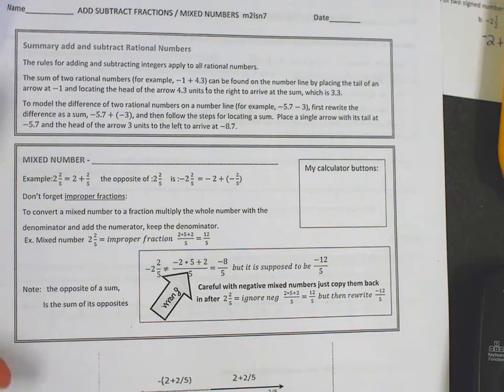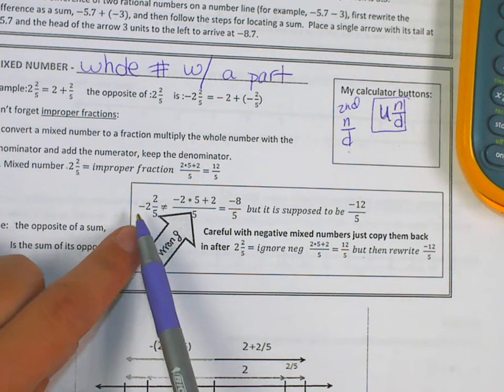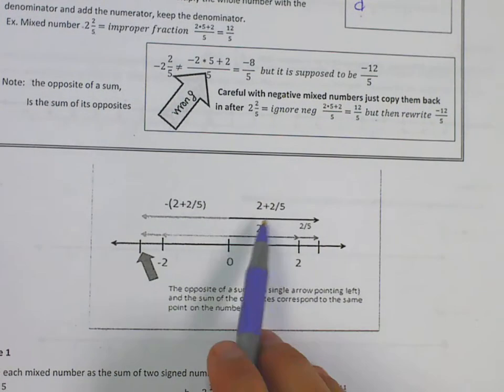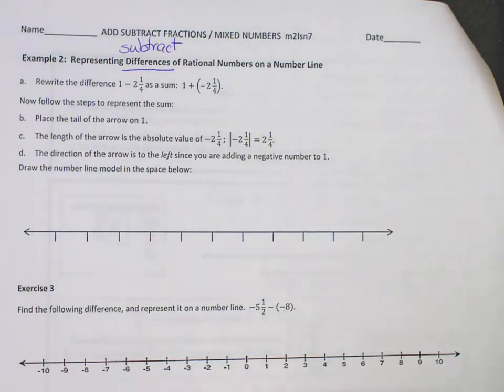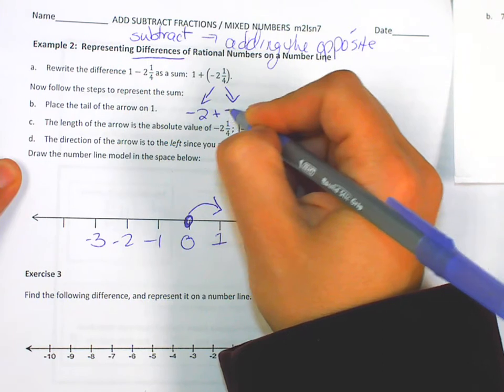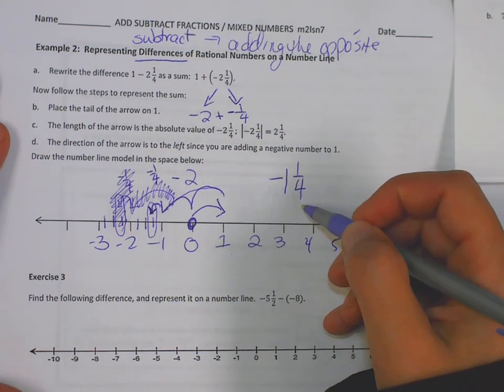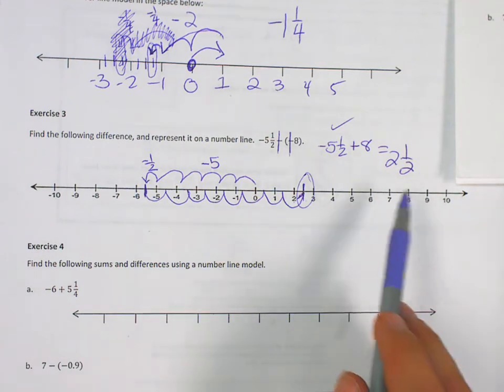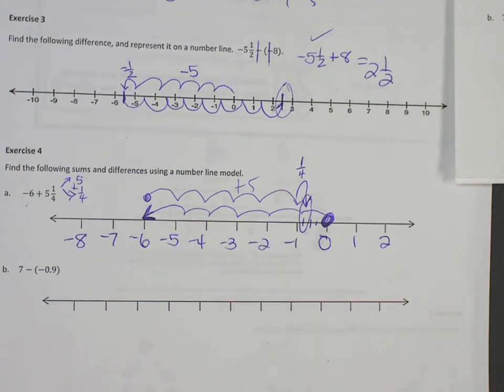Add/Subtract Mixed numbers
A mixed number has a whole number and a part.  We include negative mixed numbers.  We break things down.  You are allowed to use the calculator but you still show work.  Write down what you put into the calculator.  See my playlist for calclulator help.